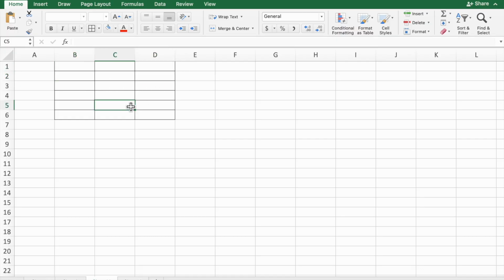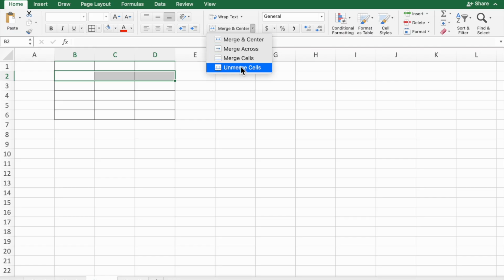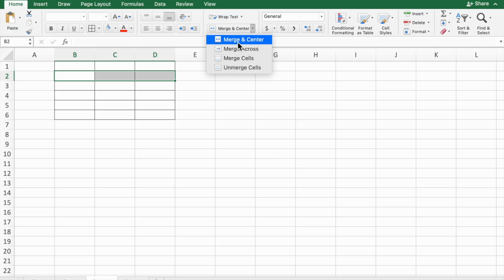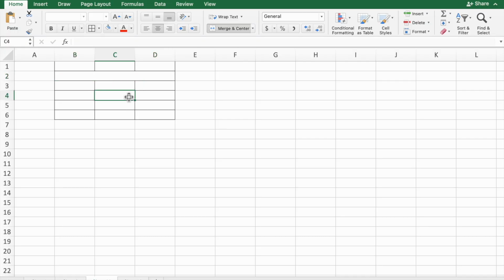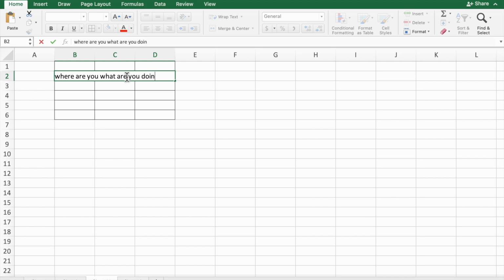How to Merge Two Cells in Excel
Merging two cells in Excel can simplify your worksheet’s appearance, making it easier to highlight important information or create professional-looking reports. This guide explains how to merge two cells in Excel, along with tips to ensure your data stays organized and accessible.
Merging two cells in Excel is a simple but powerful formatting technique that enhances the visual layout and clarity of your worksheets. By combining adjacent cells, you can create cleaner headers, better organize your data, and produce professional-looking reports.

However, it’s important to use merging wisely, as it can sometimes interfere with data management functions like sorting and filtering. Understanding the different merge options and their effects helps you maintain a balance between aesthetics and functionality.

Mastering cell merging will improve the readability of your Excel documents and enable you to present data more effectively, ultimately making your spreadsheets easier to navigate and understand.

Like this you can Merge Two Cells In Excel
Thanks.
Merge Two Cells In Excel
how to merge two cells in microsoft excel,
how to merge two columns in excel,
text to column,
merge cells,
excel tricks,
merge two cells in microsoft excel,
excel tutorial,
excel for beginners,
microsoft excel,
merge cells in excel without losing data,
merge cells in excel with shortcut key,
excel formatting